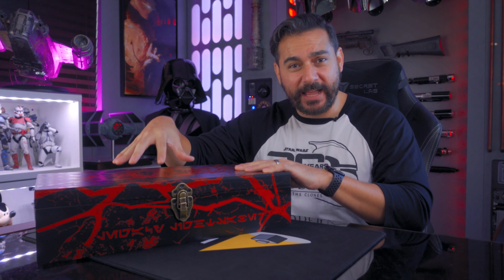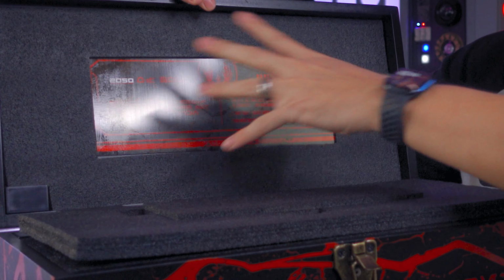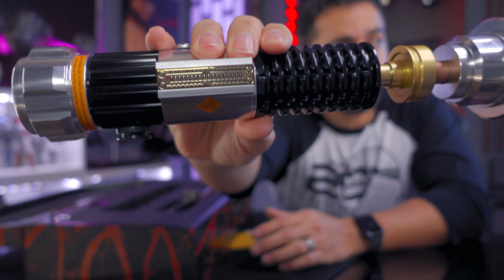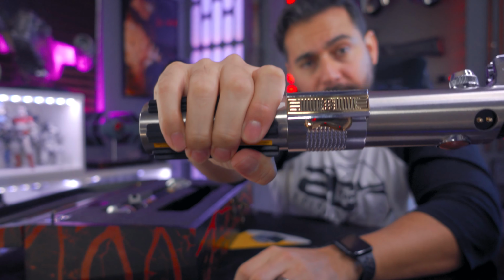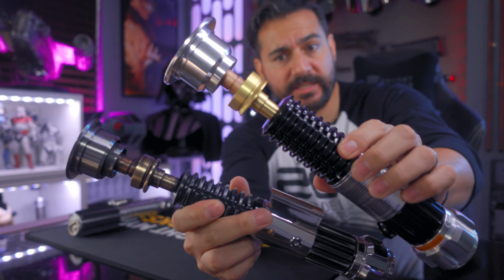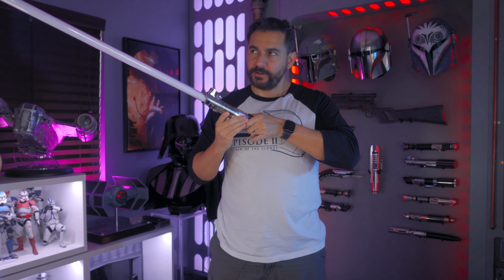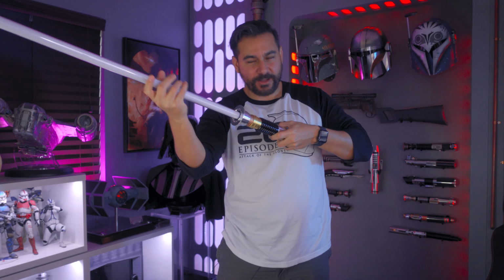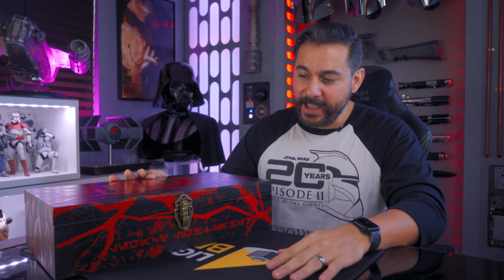Star Wars Battle of the Heroes Legacy Lightsaber Box Set Unboxing!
Today I have in the house the Exclusive Battle of the Heroes Legacy Lightsaber Box Set by Disney! Let's unbox it and see what this latest Lightsaber set has to offer!